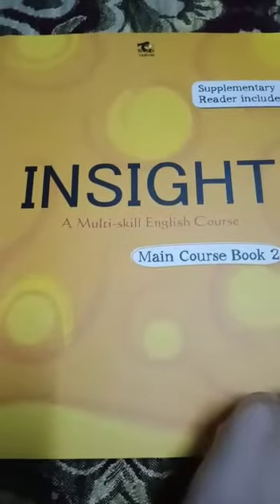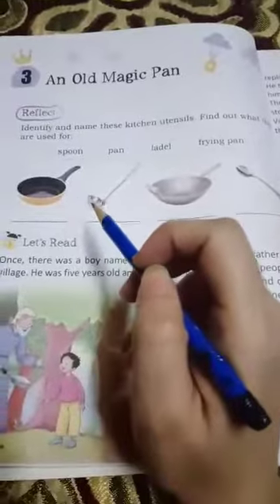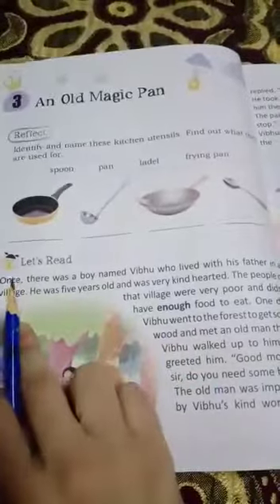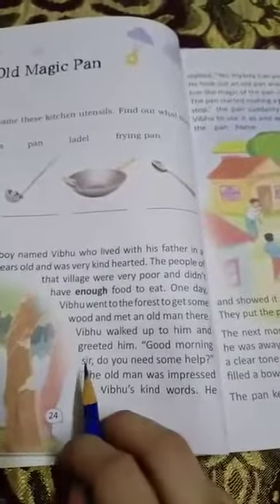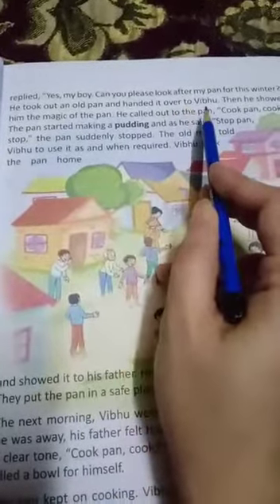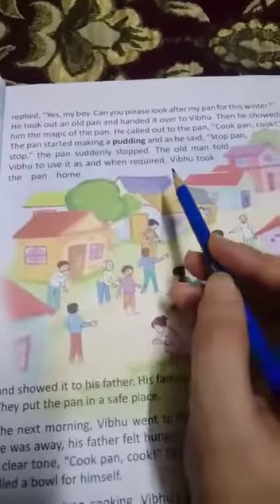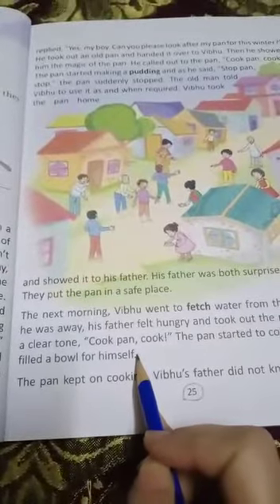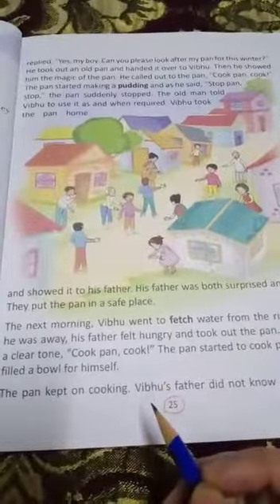ENGLISH CLASS 2